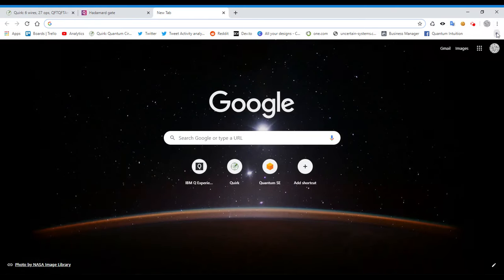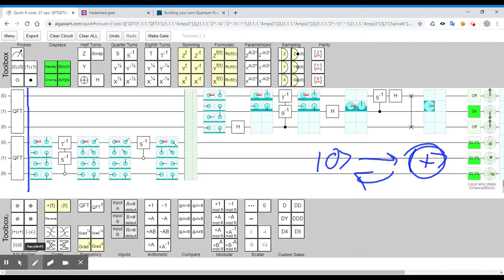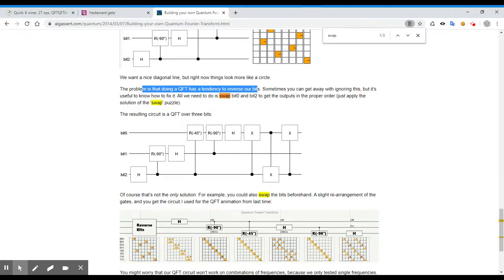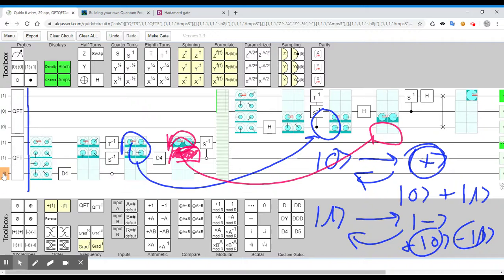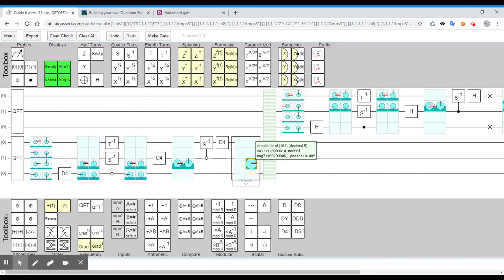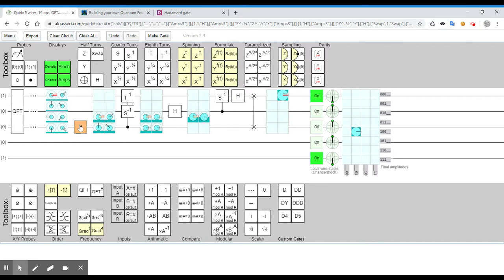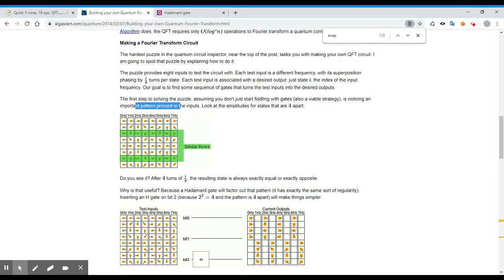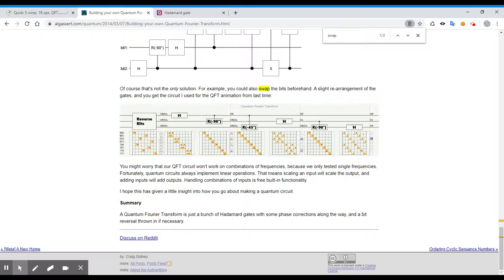QFT [Part 13]